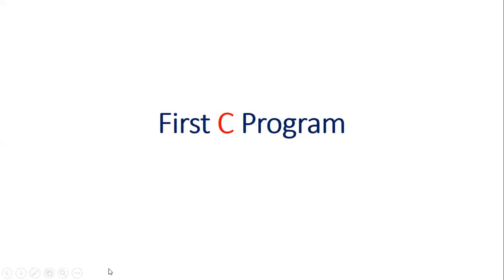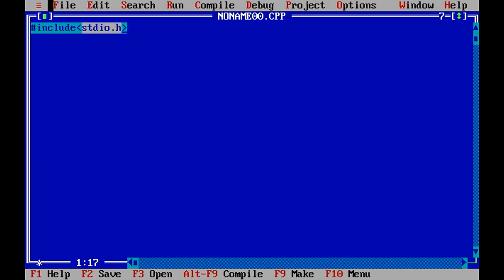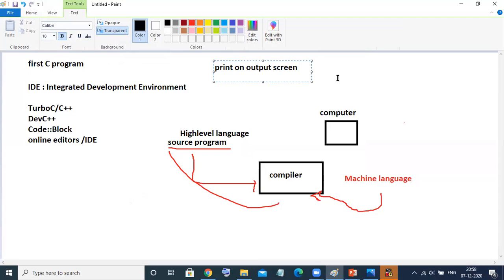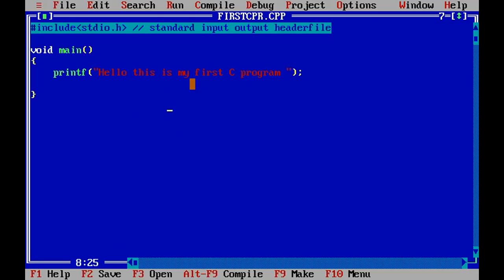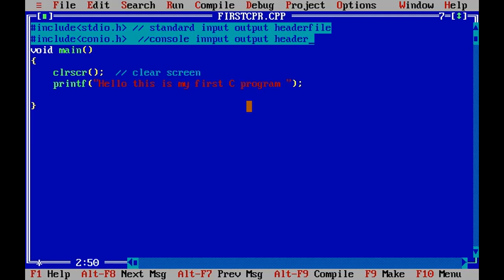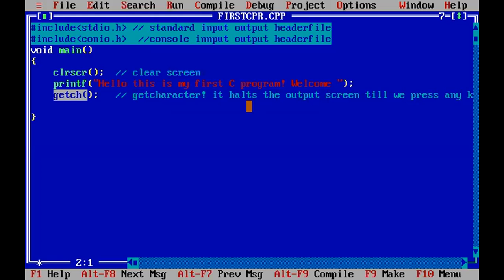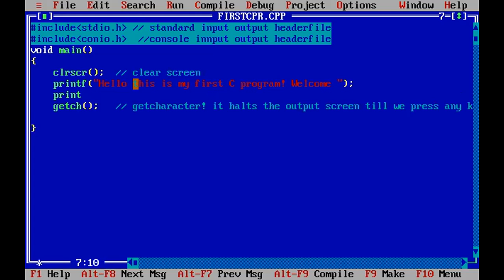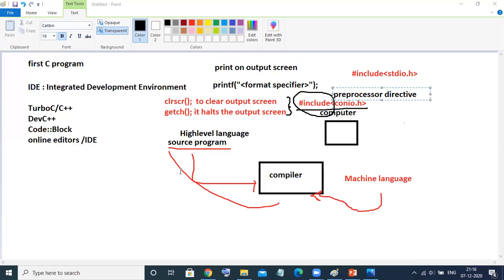#6 C programming | First C Program | Venugopal Narsingoju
This video is about how to do first C program using TurboC++ IDE, also explained important functions like clrscr(), getch() and printf().

Regards
Venugopal Narsingoju